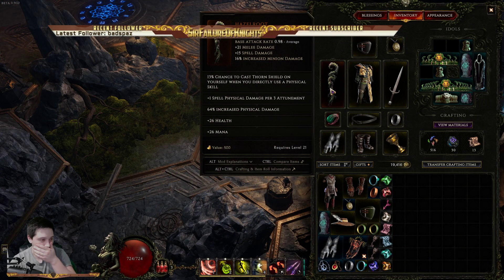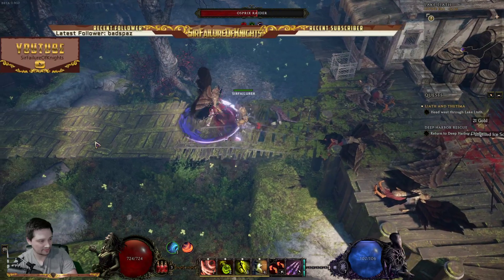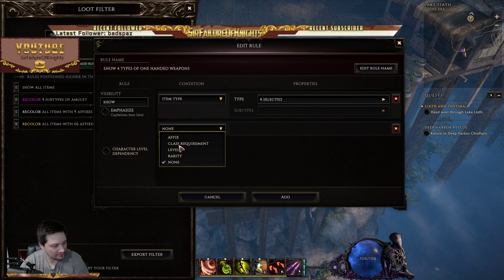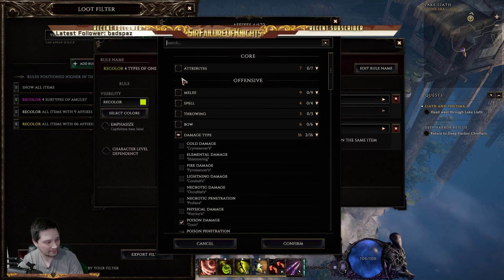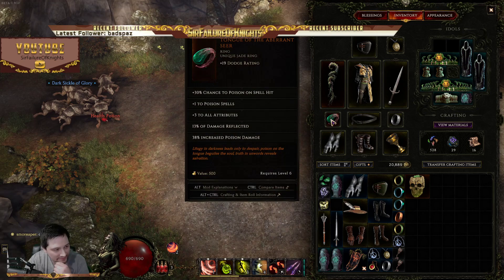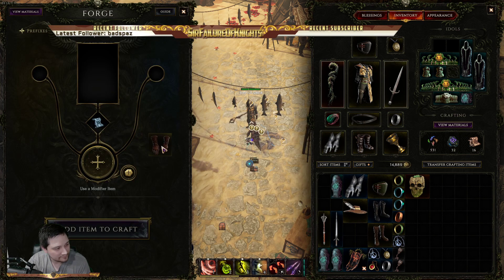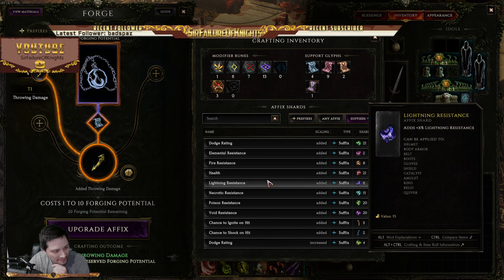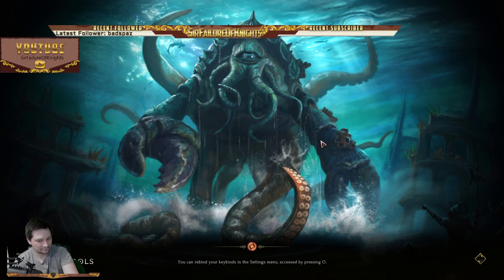Last Epoch part 18 rouge throwing build working out survivability still..